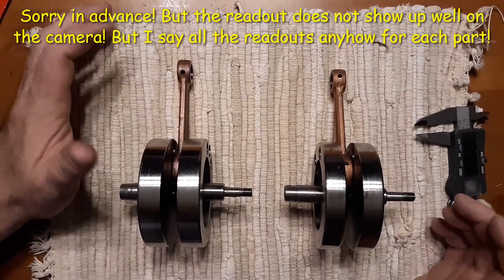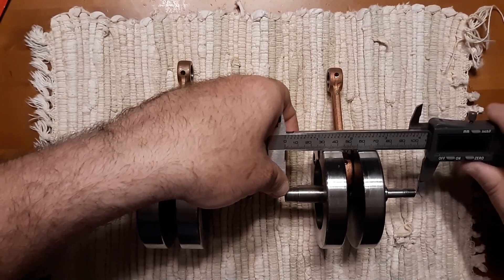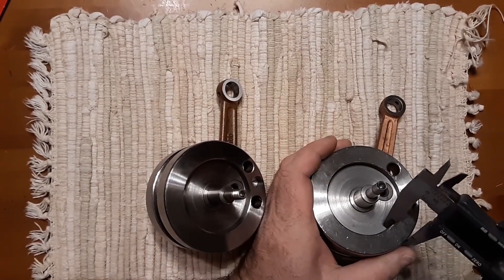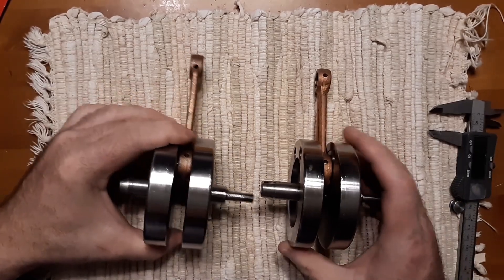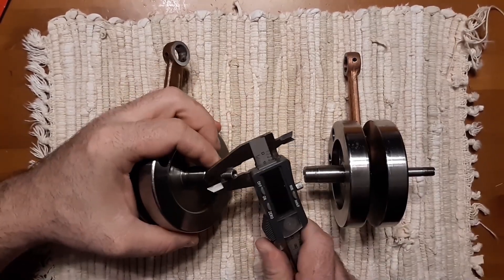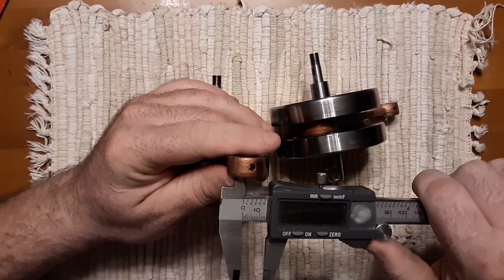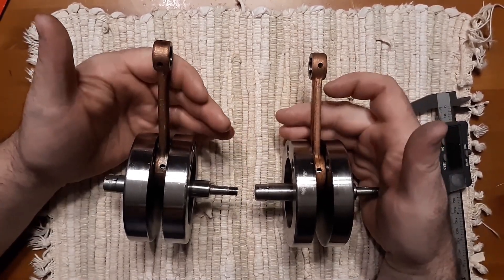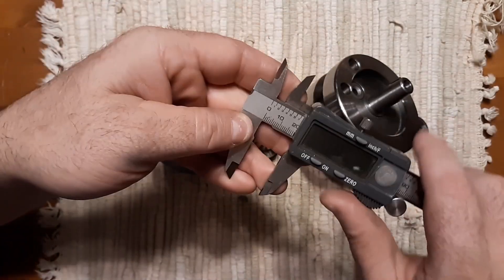Motorized Bicycle Crankshafts 50/80cc & 100cc Side by Side Compared & Measured!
Motorized bicycle community has so much bad information floating around on how parts work. How things function and basic facts are somehow lost over basic logical mechanics of how things work in real world. Whole bunch of people seem to think the cranks are identical with just different rods or stroke lengths. You see people dremial, Drill and hack apart 80cc cranks the same way you would a 100cc crank. There is no 100cc Crank with 3 holes in it that would balance with any piston that is 47 mm like in minarelli or 80cc build. Or the person drilling hell out of a 80cc crank for 47mm piston when already balanced near 65% with 2 stock holes already drilled lol! You see people all the time making concrete vibrators pretty much lol. So try explain that to people that 100cc crank is bigger in mass and the reason you drill 3 holes vs the ones with 1 hole in 80cc cranks and they get all weird and crazy cause they can't understand balancing basics of a crank that drilling 3 holes in for there 47mm piston just trashed it! Or the ones that use ball bearings as balancing point LOL nothing whole fruit loop crew that does not understand the topic of balancing a crank, you know the science that has not changed in 112 years of doing it has to be wrong. with that aside! Here is the actual dimensions and why there used for what they are! 100cc cranks have more counter balancing mass for bigger piston. You could drive a 50 to 64mm piston with one ideally. Smaller crank for 50/80cc is ideal for 40 to 48mm piston. If you want to learn more about Crank parts and their weights. check out this video I already did on some parts most people use in builds they make!